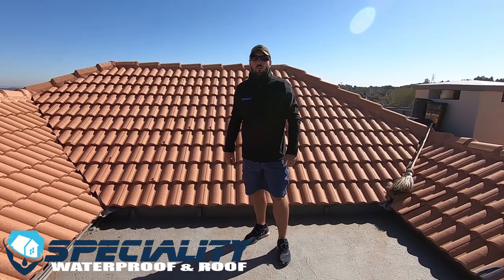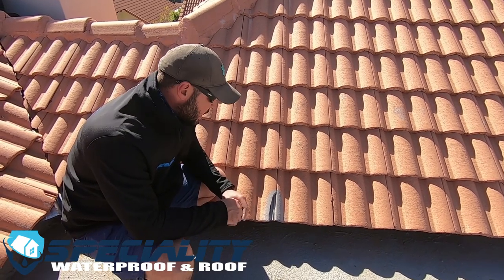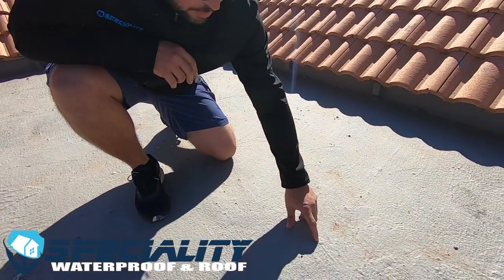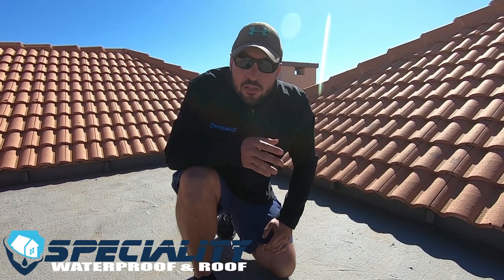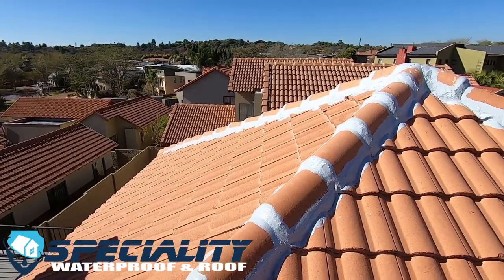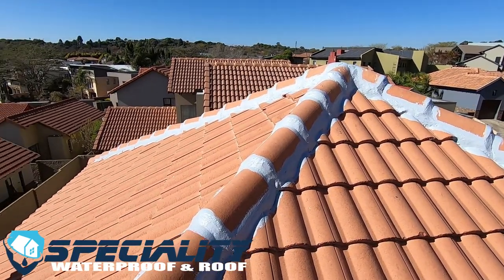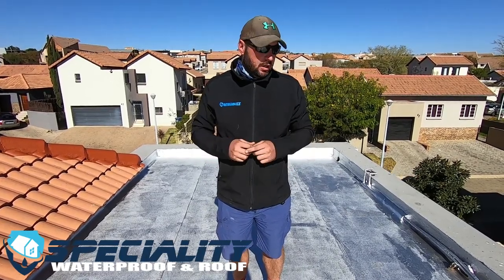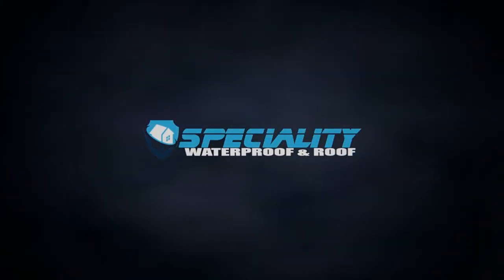Torch On Waterproofing vs Liquid Rubber Paint on Flat Concrete Roof in Pretoria East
Torch-On vs Liquid Rubber Paint. What is better for a Flat Concrete Roof!
We give you our opinion on the best system to use based on our experience in the waterproofing industry.
This roof was torch-on waterproofed by us in Olympus, Pretoria East.

Roof Waterproofing System:
1. Bitumen Primer
2. 4mm Torch-On System
3. Reflective Coating

Why we use Torch-On Waterproofing
Allow me to explain exactly what torch on waterproofing is and how can it benefit your project and protect it against the harsh South African climate.

Torch on is a sheet membrane system, generally packed in 1m x 10m rolls. This innovative product has been in the South African waterproofing market for well over 40 years and the changes in the manufacturing of the product is all ways evolving making torch on one of the premium membrane systems.

Where is Torch-On Waterproofing used?
Torch on membrane is typically used on flat roofs and decks, balcony’s, planter boxes and below ground. The torch on waterproofing systems are made of sticky, viscous organic liquids and Bitumen, essentially it’s a hydrocarbon made from crude oil, this is the one key components of this membrane system no matter who the manufacture is. It’s non-harmful to the environment, highly effective against water and has a number of unique qualities; bituminous torch-on is widely considered to be one of the most reliable membrane systems for qualified waterproofing contractors.

This product can be used on both commercial waterproofing and domestic waterproofing projects.

There are 2 types of torch on membranes APP and SBS?
APP is a Atactic Polypropylene Plastic modified asphalt. It melts well when heated with a torch. this is the most commonly use torch on membrane in South Africa.
SBS Styrene Butadiene Styrene is a rubber modified asphalt. It doesn’t torch well. Heavily used on built up wall flashings or areas that need a highly flexible sheet.

When installing torch on its important not to combine these 2 very different systems they are not compatible.

Can anyone install Torch-On Waterproofing?
NO!

What makes up a torch on system?
The best aspect of this product is its versatility; depending on the architectural design the system can be adapted to meet the needs of most projects.

I have listed below just a few ways the system can be used; there are 4 components that can be used to make up this system.

Liquid primer
Vented base sheet (not commonly used)
3mm base sheet
4.5mm mineral cap sheet (the mineral chips make this product UV Stable and highly trafficable)

A primer must be use if your installing the torch on over plywood, concrete (this is the most common sub-straight) compressed cement sheet or brick and blocks.

System 1, torch on Primer with a single layer of 3mm base sheet torch on – typically for under decking or under tile and planter box systems.

System 2, torch on Primer with single layer of 3mm base sheet and a cap sheet with mineral chips torch on – typically use on commercial rooftops, open air plant equipment rooftops and garden rooftops.

This system can also be mechanically fixed as well, eliminating the need for a primer and making the rooftop breathable.

Torch-On Waterproofing Advantages

Some of the benefits offered by torch-on bitumen waterproofing include the following:
Suitable for full water immersion as well as sub-soil applications, it an ideal application for sealing Rooftops, Flat Roofs, Concrete Roofs, Roof Slabs, Decks, Balconys, Box Gutters and Planter Boxes. It’s able to protect buildings while retaining harmony with the building’s environmental surroundings thanks to a range of mineral finishes offered.

Torch on used for Green roofing solutions offers a simple way to seal your project and reduce carbon footprints; torch on membranes have an extremely long life span, with the majority of membranes offering global standards in quality. Fumes released during installation are not harmful to humans and there is low noise pollution during application.

Torch on membrane system will Protect insulation and have the potential to reflect harmful sun rays (some products even contain photovoltaic cells that can produce solar energy) it’s also Non-water soluble, non-biodegradable, non-carcinogenic and non-toxic.

As a qualified waterproofing applicator who always strives to offer customers the latest in technology, Speciality Waterproof & Roof Company is excited to offer torch on waterproofing to our customers who want to take advantage of this eco-friendly, highly effective solution.